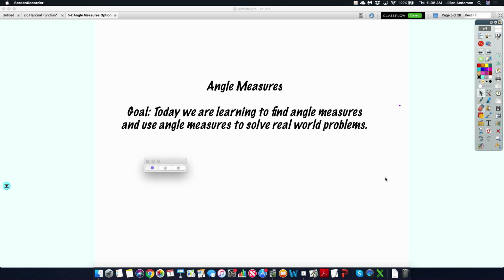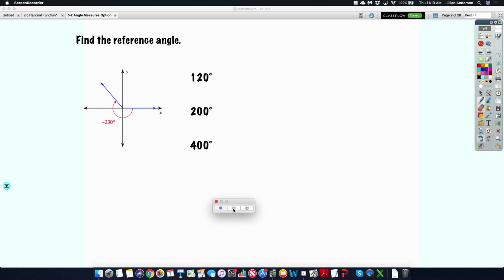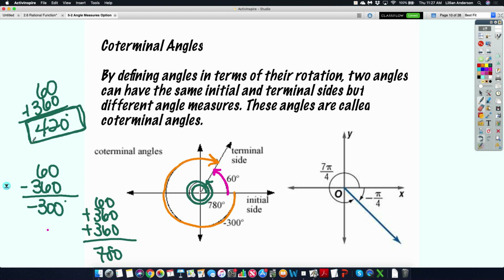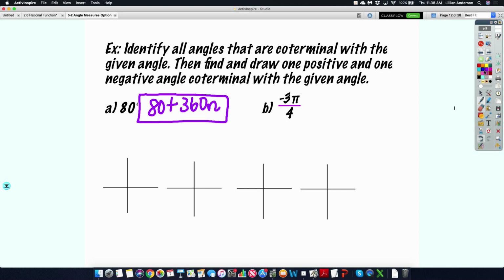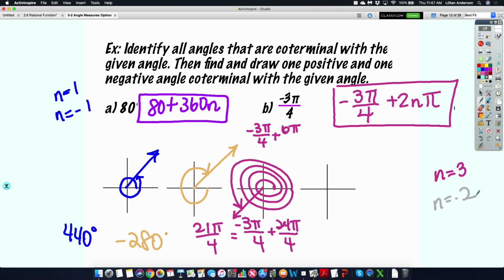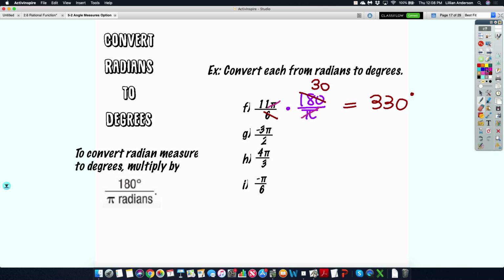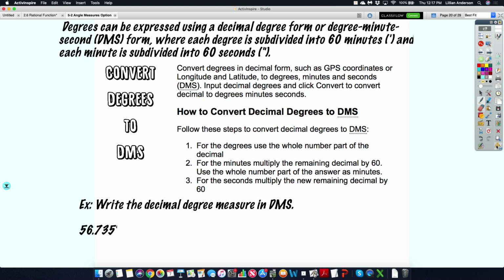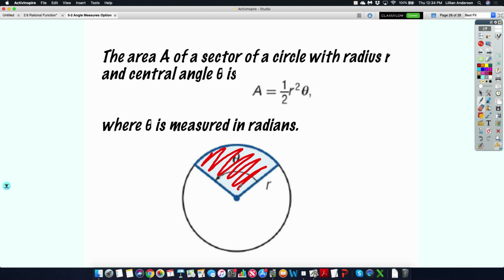5 2 Angle Measures